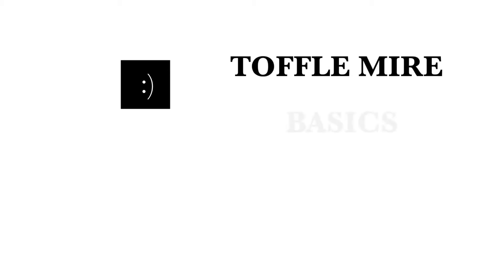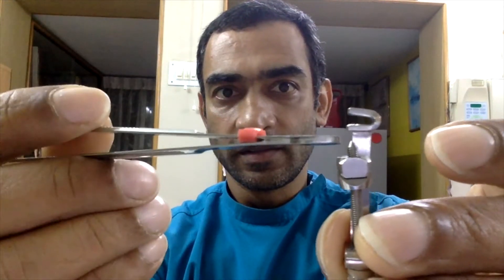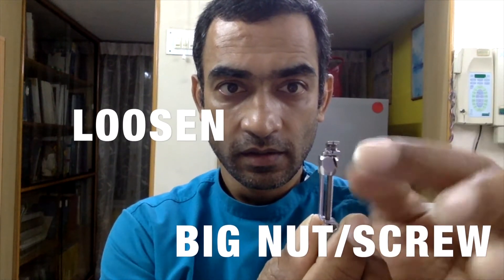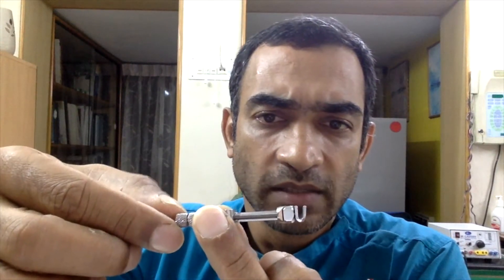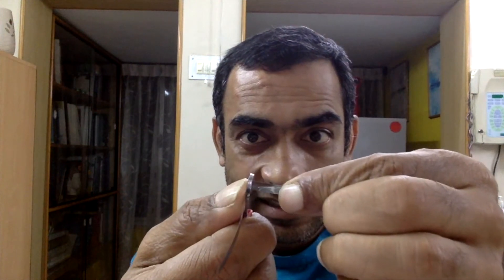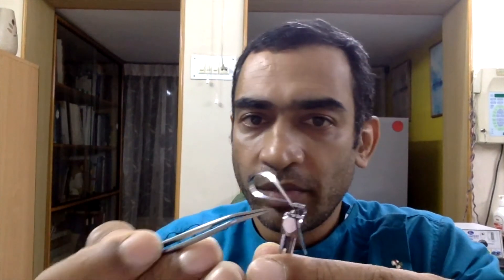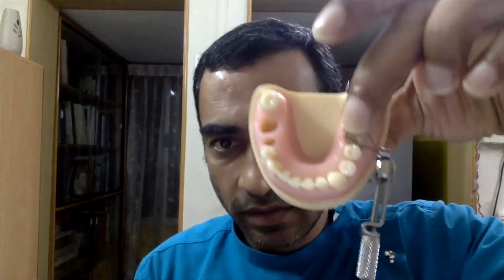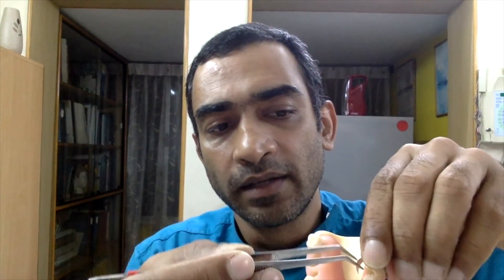RESTORATIVE DENTISTRY BASICS - The Tofflemire Matrix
A step by step description of how to use the Tofflemire system for Class II restorations.
Requirements: Tofflemire Matrix Retainer, Metal Matrix Band, Tweezer